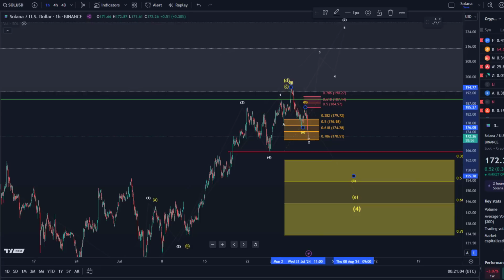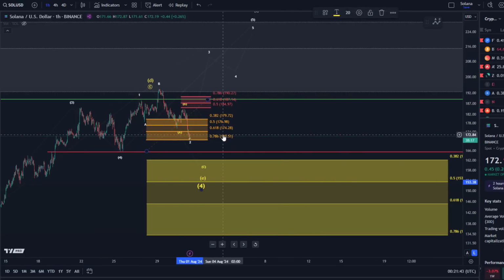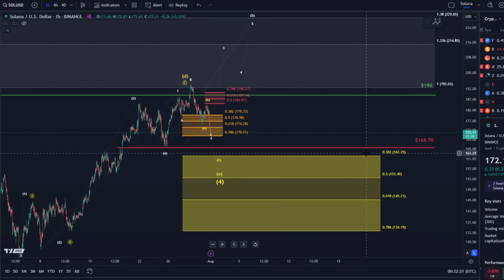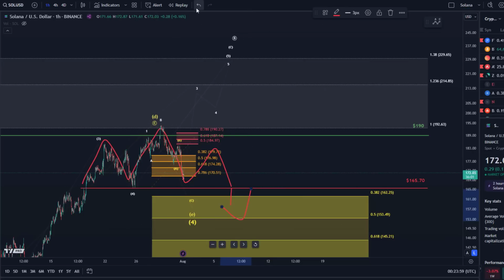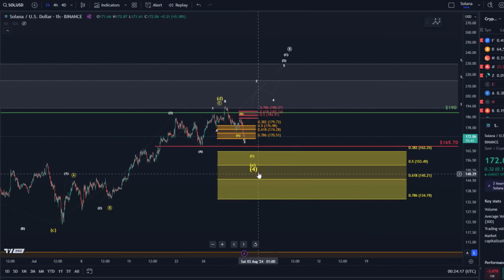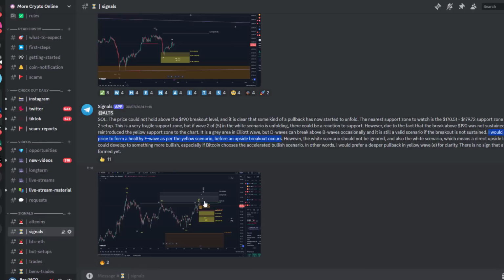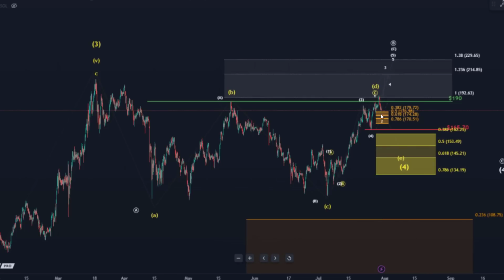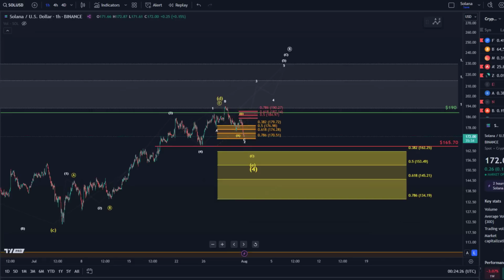Solana Price News Today - Elliott Wave Price Prediction & Technical Analysis, Price Update!